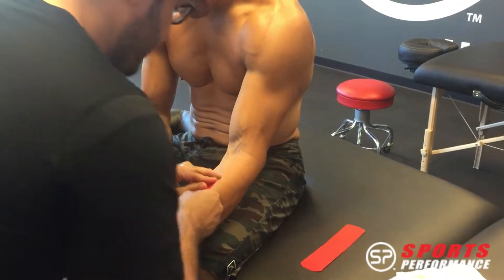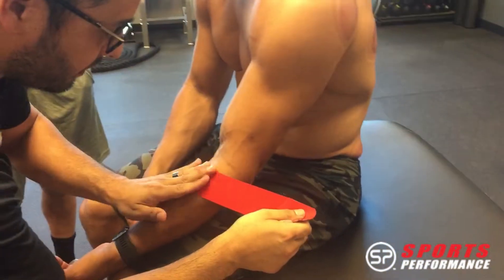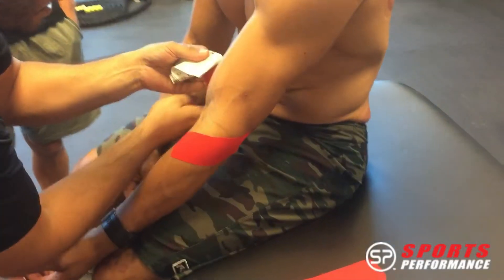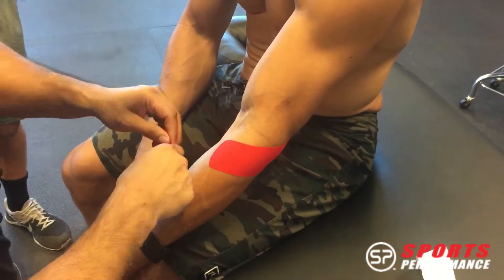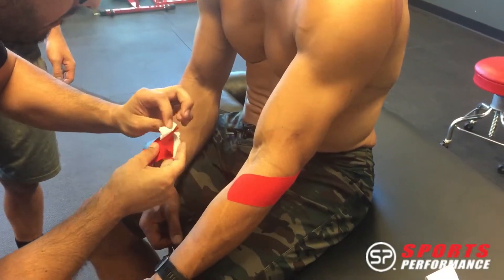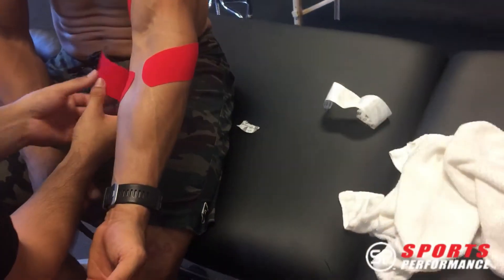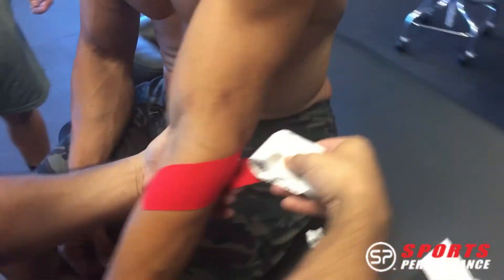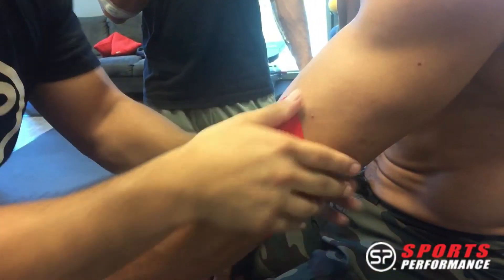Elbow Pain Relief With Kinesiology Tape | Sports Performance Physical Therapy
How to tape an elbow for pain relief using RockTape.